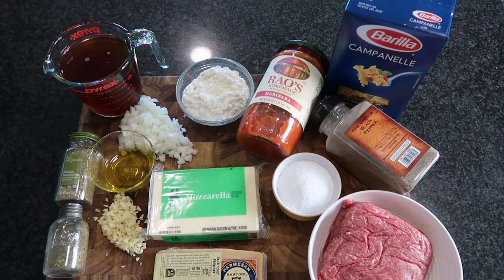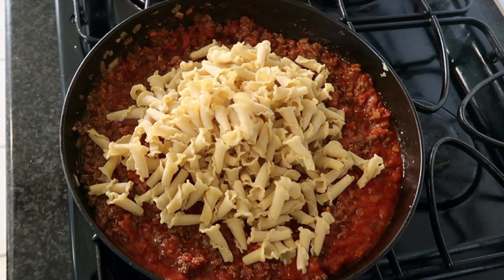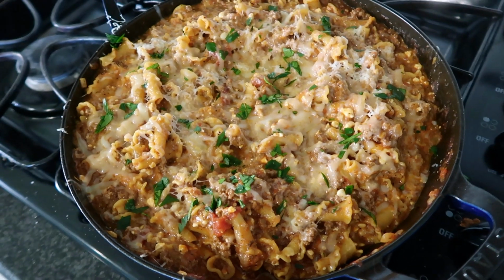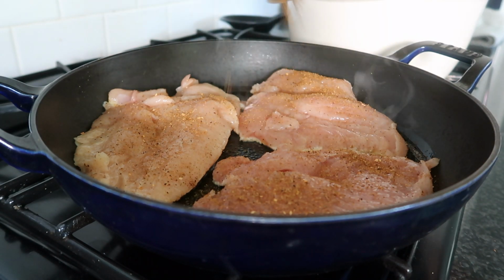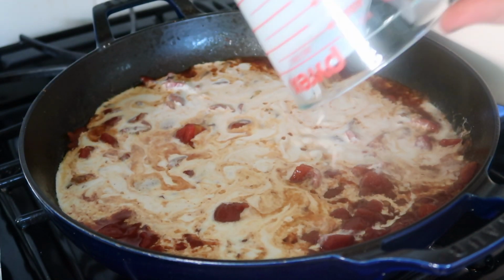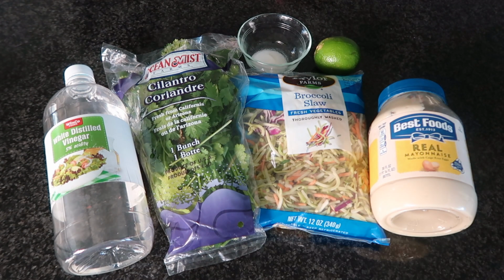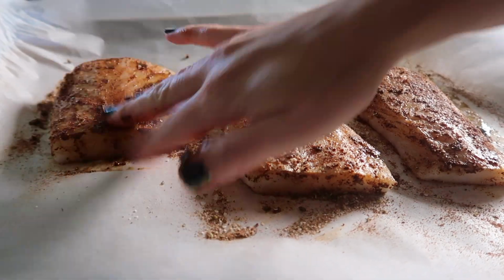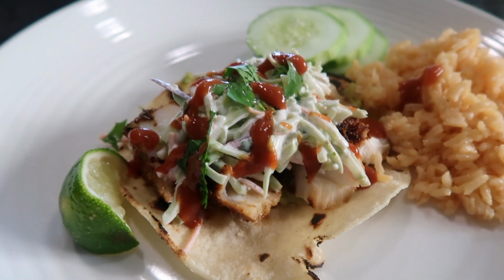Fast Weeknight Family Dinner Recipes//wha'ts for dinner this week!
Here are 3 Fast Weeknight Family Dinner ideas that take under 30 minutes!

Looking for simple and fast family dinner ideas?  These 3 dinner recipes have minimal ingredients, are delicious, and it’s all done in under 30 minutes.

These are the kind of meals that you want when you know your day is going to be busy, but still want to create something fast, yet satisfying to give to your family at the end of the day.    Which makes these the perfect weeknight dinner ideas!

Chapters:

00:00 – Intro
00:38 – Easy Homemade One Pot Lasagna Casserole Recipe
03:46 – Creamy Cajun Chicken Pasta
08:04 – The Best Baked Fish Tacos with Crispy Broccoli Slaw